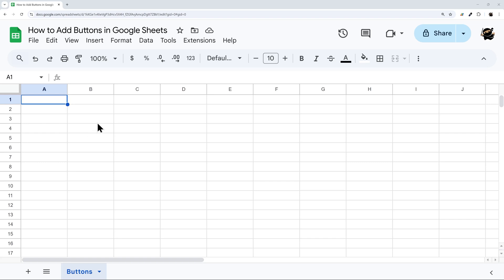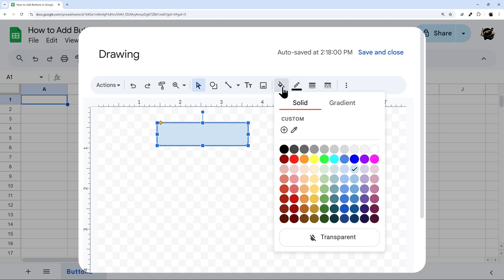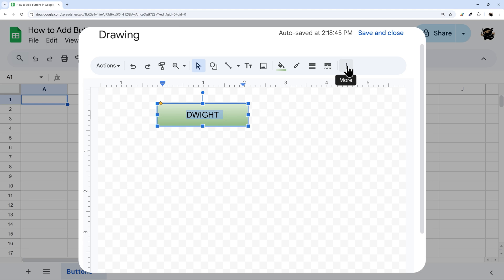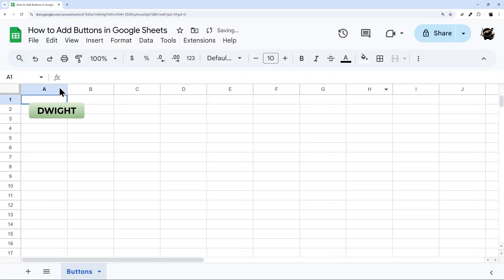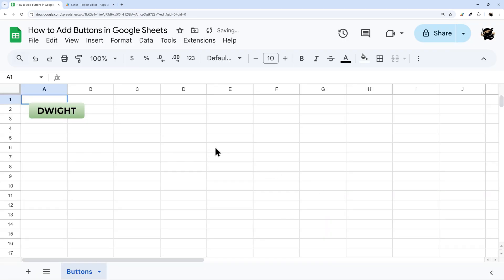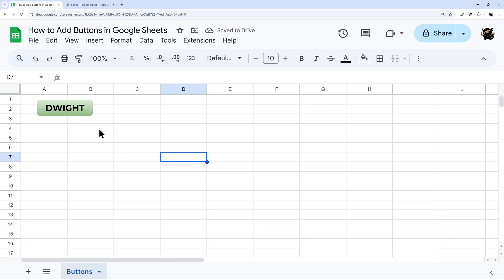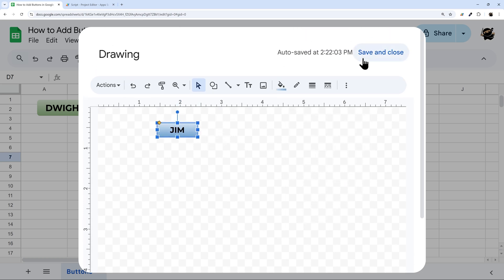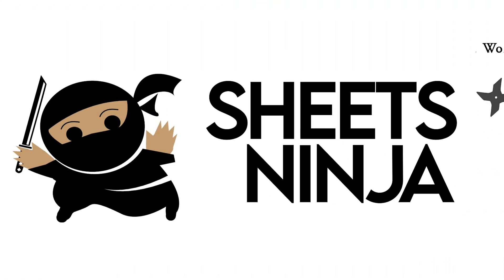Easily Add Buttons to Run Scripts in Google Sheets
Ever wondered how to add buttons in Google Sheets? Not any more! In this video, I'll show you how to create buttons, copy buttons, and assign them to a script.